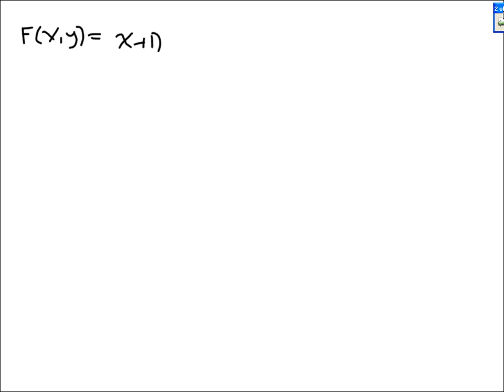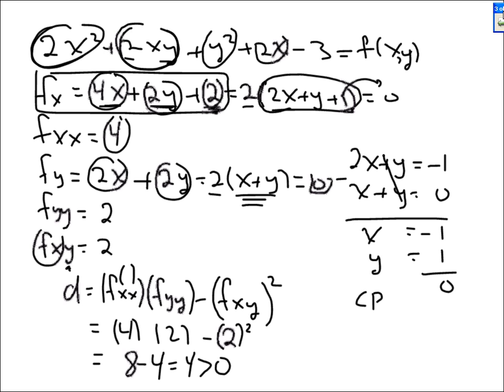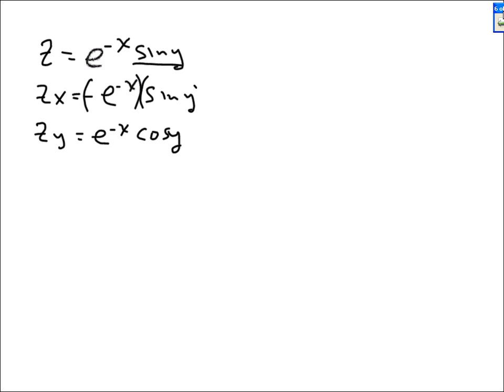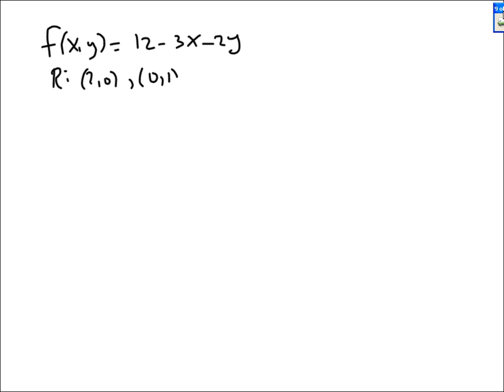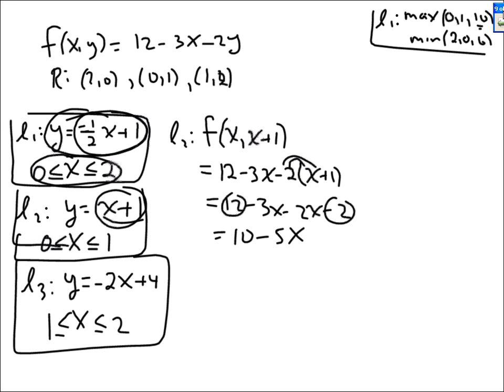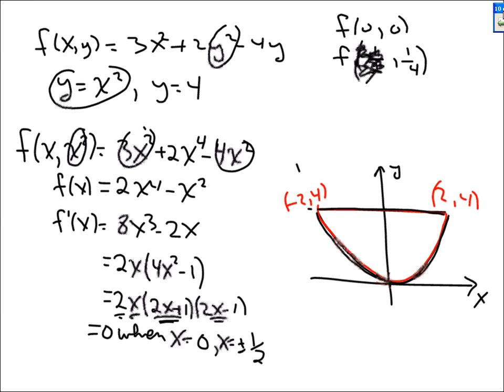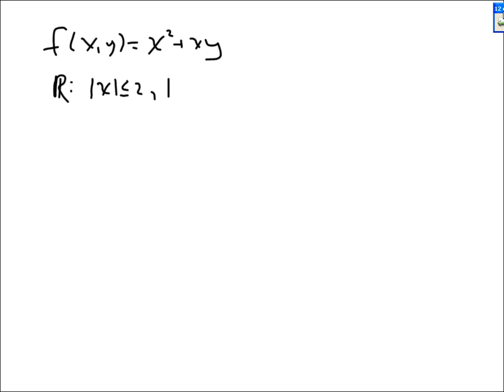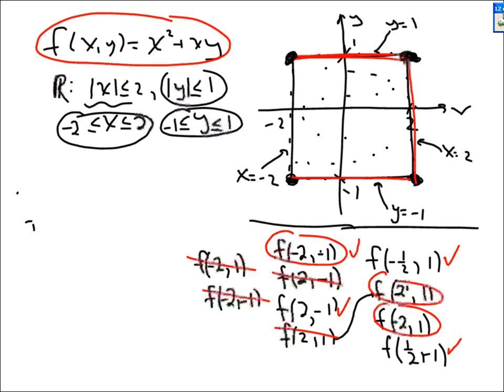Extrema of Functions of Two Variables by Free Academy